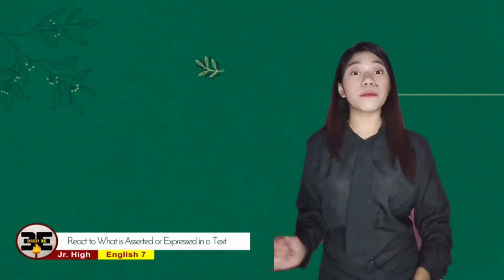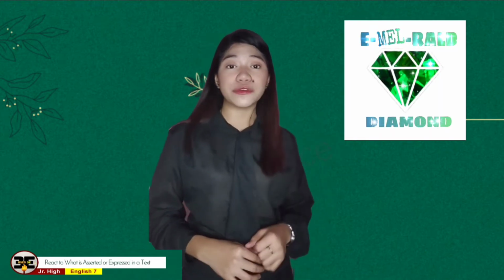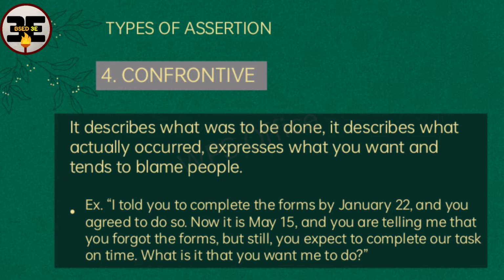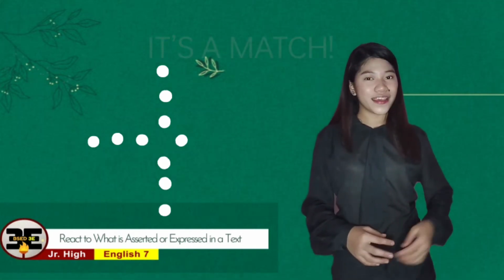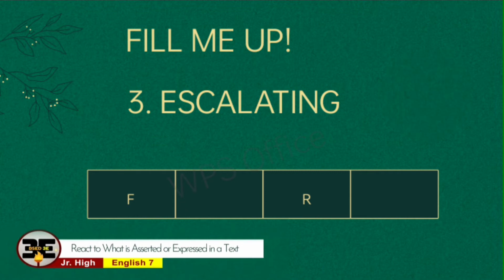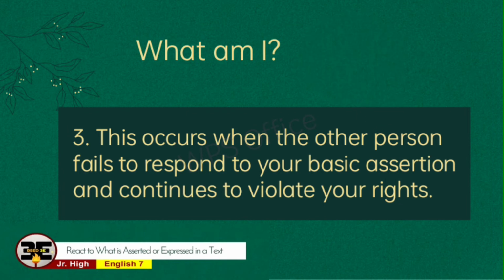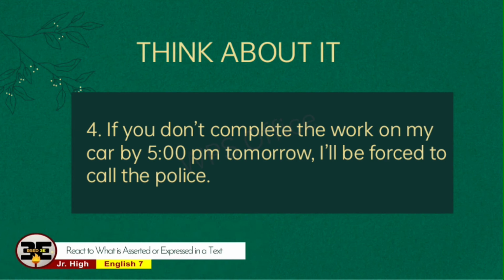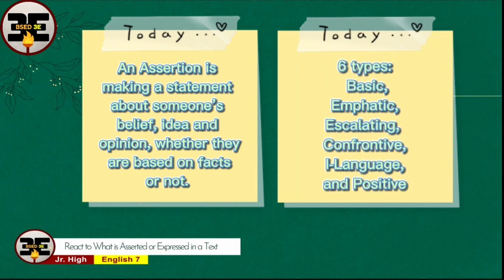React to What is Asserted or Expressed in a Text | MENDIOLA, Melisa May F.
Topic: React to What is Asserted or Expressed in a Text
Presenter: MENDIOLA, Melisa May F.
BSED 3E